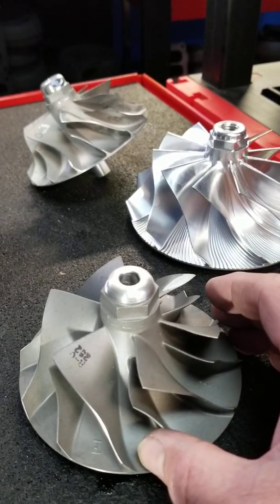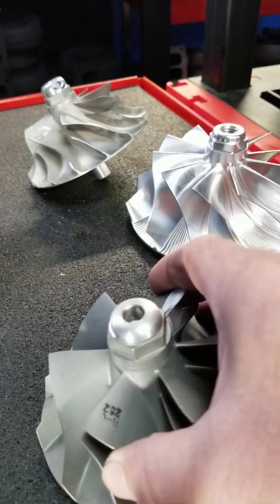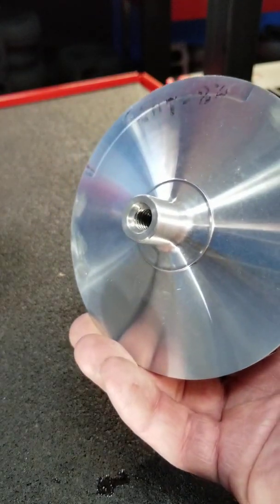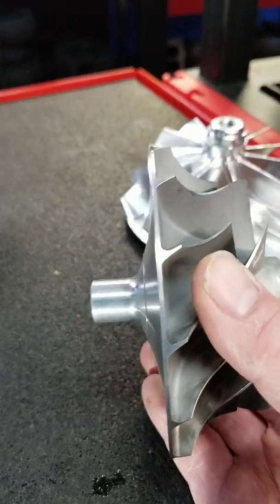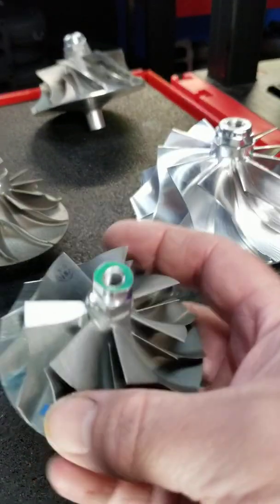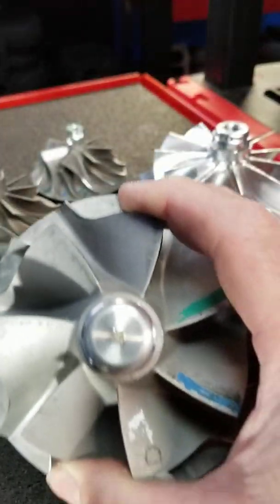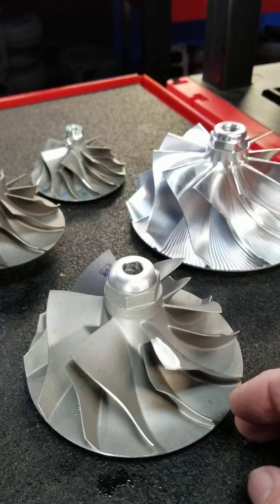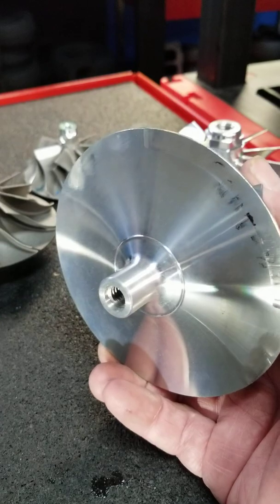Is your Garrett turbo a GT or GTA series? Here is how to easily tell!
One question I get often is about upgrades to the Garrett GT42/45/47/50/55/60 family of turbochargers. Most do not know that there are actually 2 different designs of these units, a GT style and a GTA style. Both share the same aerodynamics, compressor and turbine housings...but differ greatly in their design internally. This video will show you how to identify your turbo family correctly every time! turbotechthursday workturbo workturbochargers @workturbo